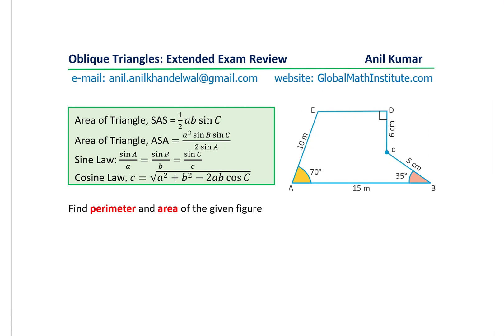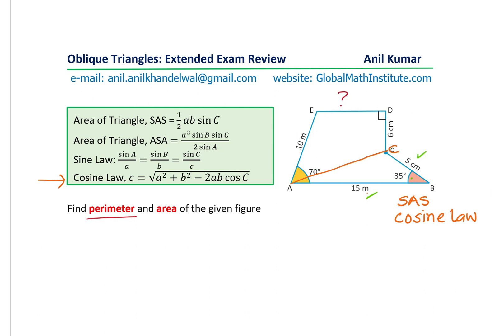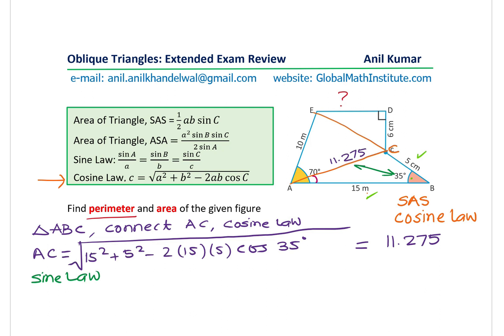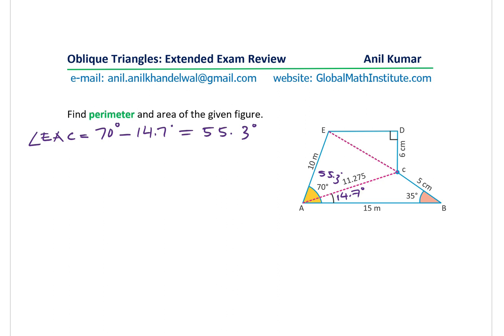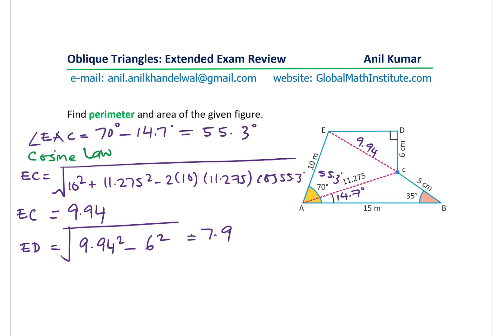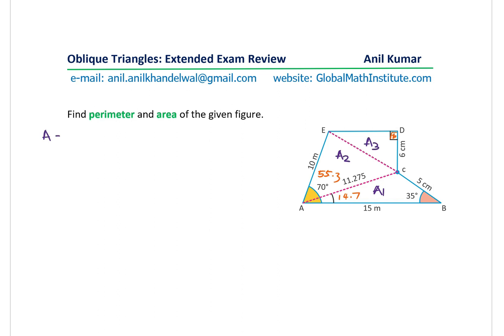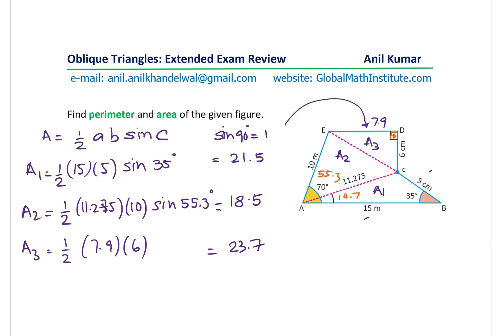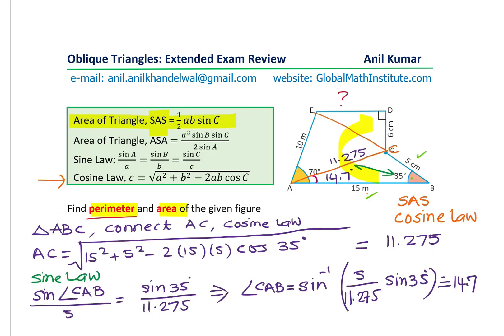Oblique Triangle to Find Perimeter and Area of Pentagon Cosine Law and Area Formula IGCSE Exam